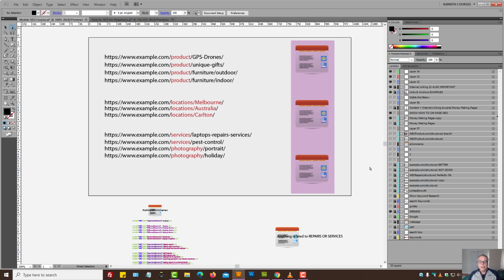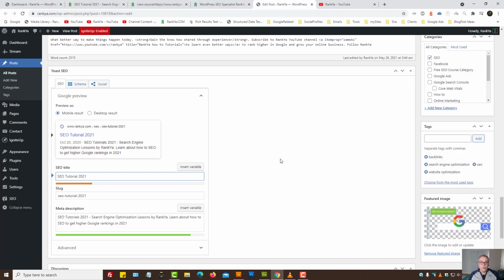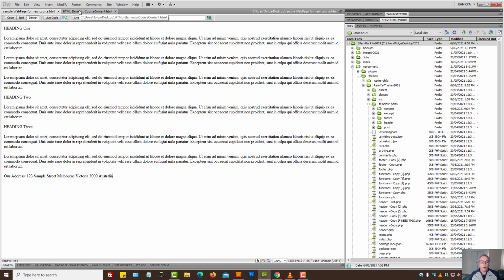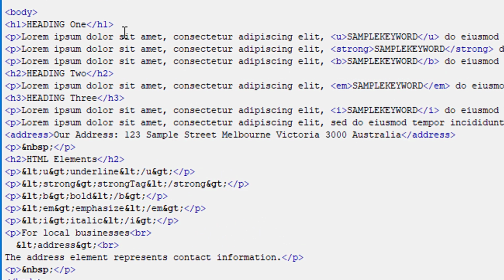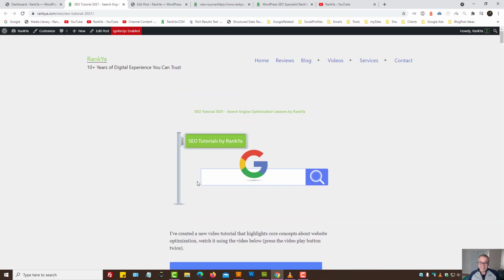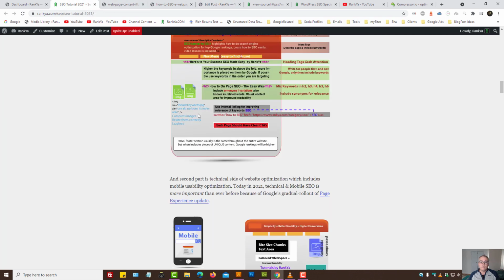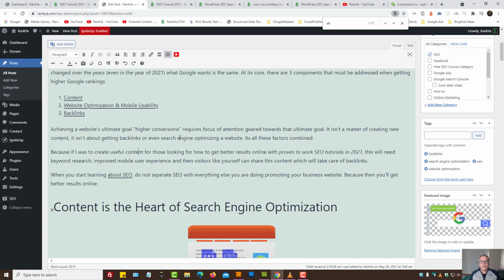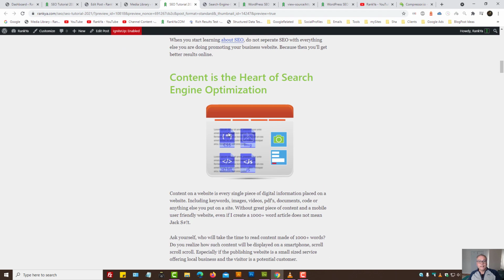How to SEO - Search Engine Optimization Simplified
Search Engine Optimization lesson by RankYa details how to easily optimize landing pages for search engines like Google and Bing.

Here's more training lessons by Google Search Engine Optimization (SEO) Starter Guide